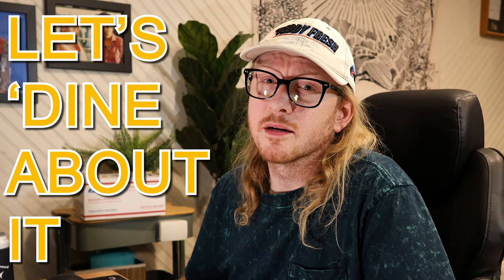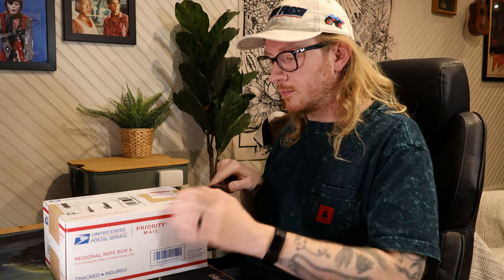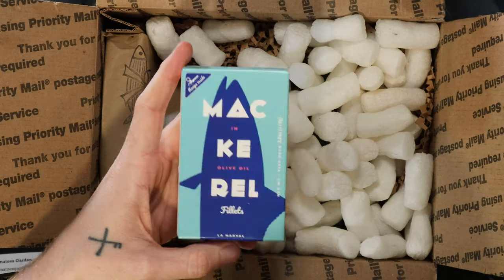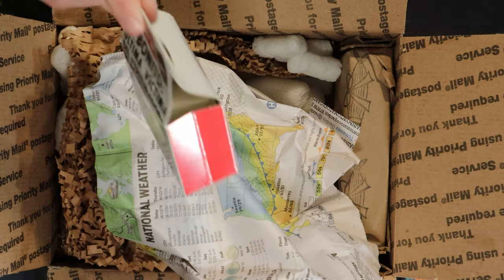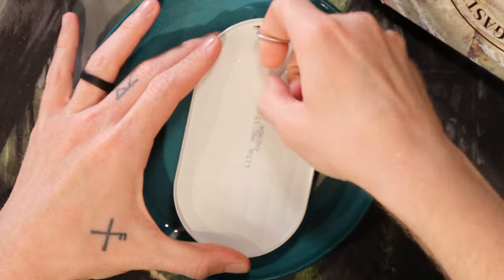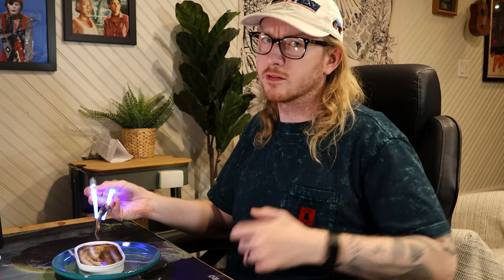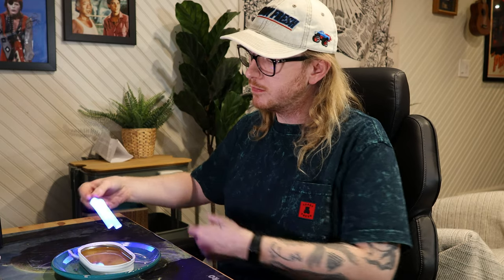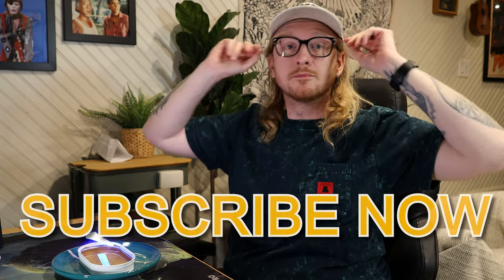Unboxing the Mysterious 'DINE-GRAM From Rainbow Tomatoes Garden | Let's 'Dine About It! #39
SLOWJABRONI.COM
SLOWJABRONI.COM
SLOWJABRONI.COM